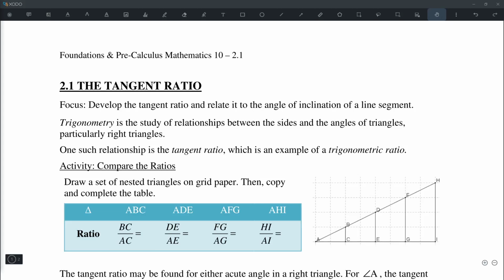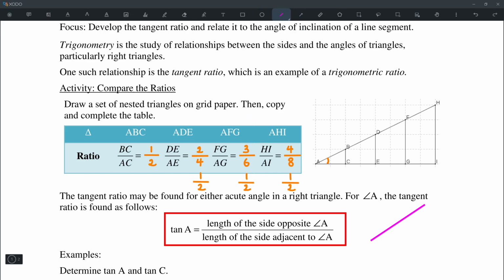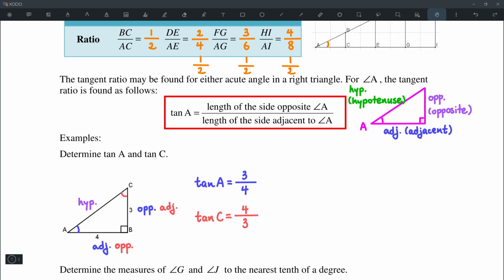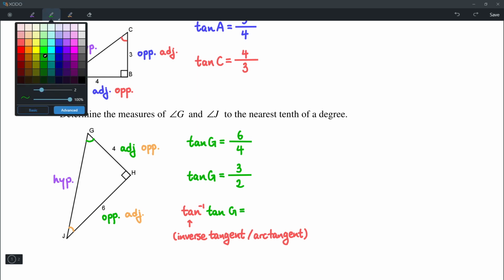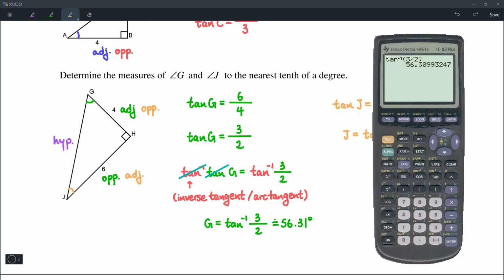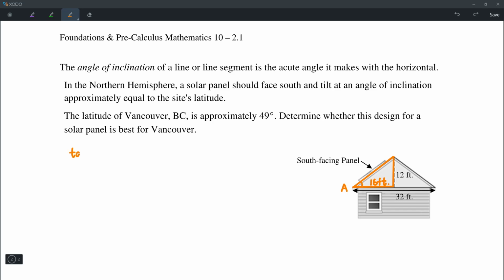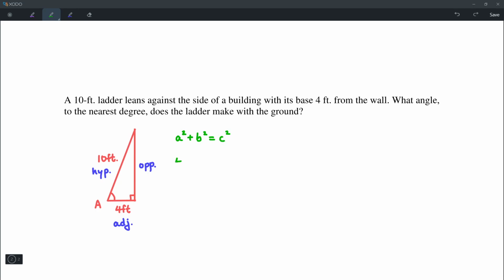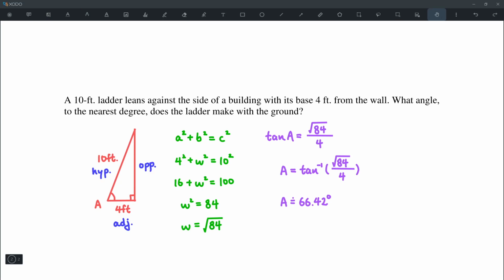2.1 - The Tangent Ratio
Going over 2.1 - The Tangent Ratio.